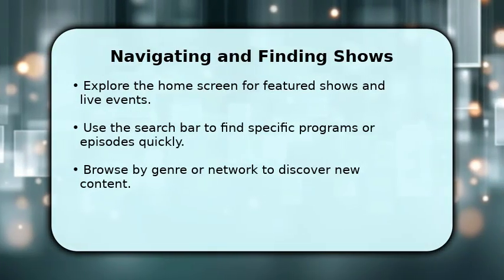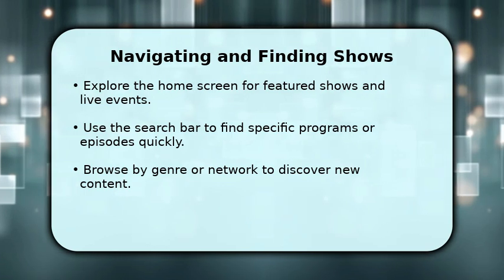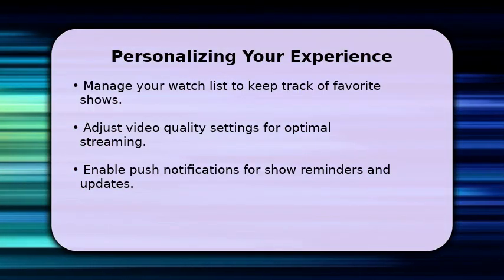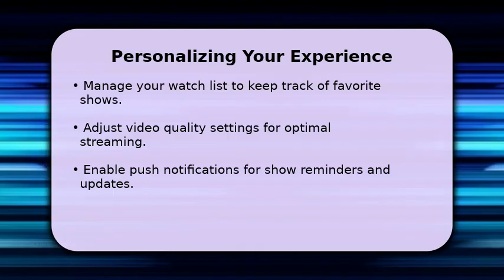How to Use NBC App - Full Guide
▸ (s) In this comprehensive guide, we'll walk you through the steps to download and install the NBC app on your device. We'll cover how to create an account, log in, and access your favorite TV shows and live streams. Whether you're a fan of The Office, Saturday Night Live, or other popular NBC programs, this video will show you how to get started with the NBC app.

NBC app guide, how to use NBC app, download NBC app, install NBC app, NBC app tutorial, NBC live stream, NBC TV shows online, NBC app login, NBC account creation